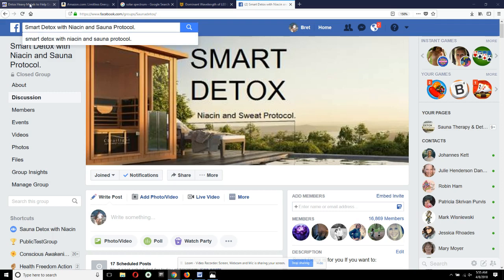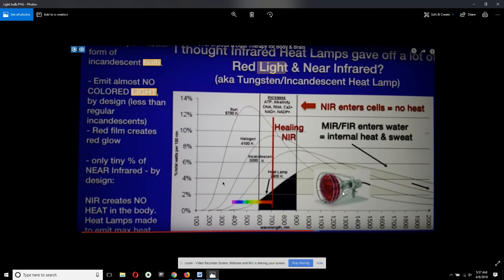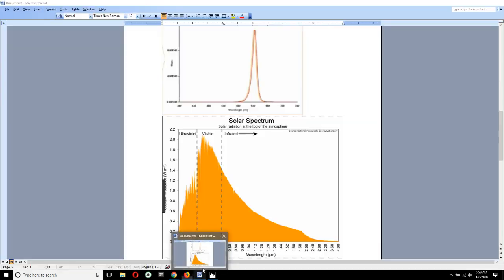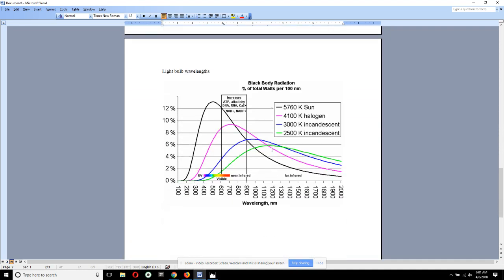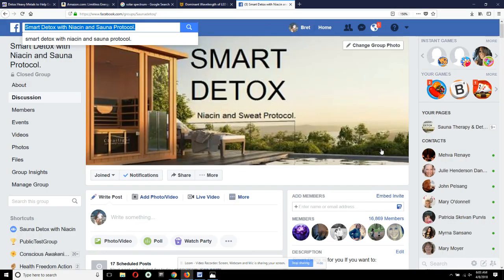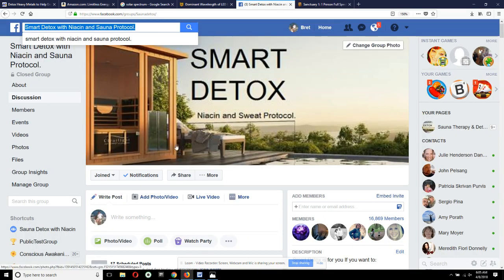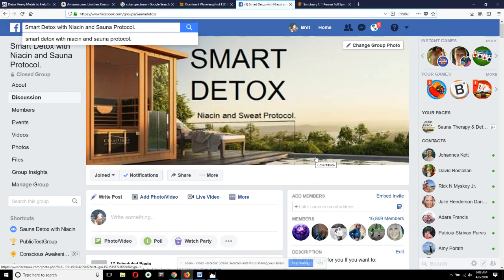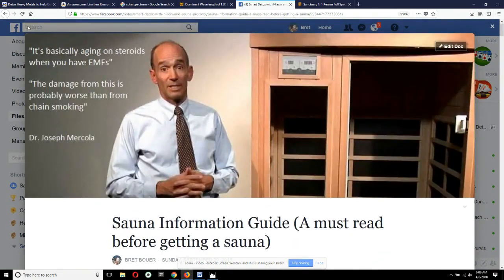Shocking truth about Sauna Space Saunas by Brian Richards! Join our Smart Detox group on Facebook!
Learn more by joining the largest sauna detox group in the world where you can see real user reviews on all brands of saunas. We also have a sauna buyers guide and a free sauna detox book.